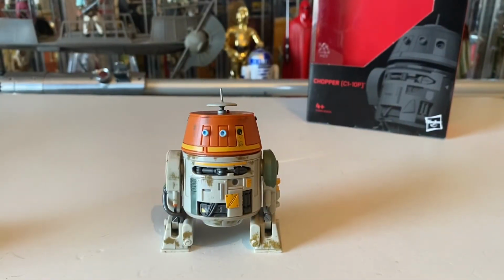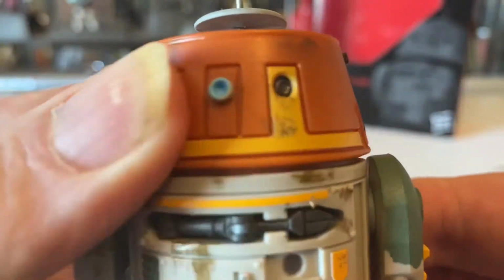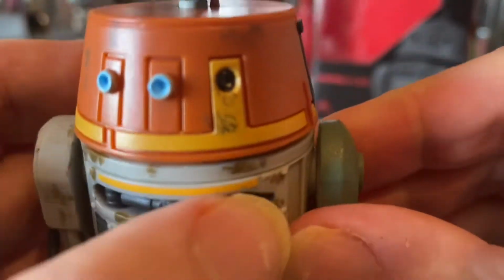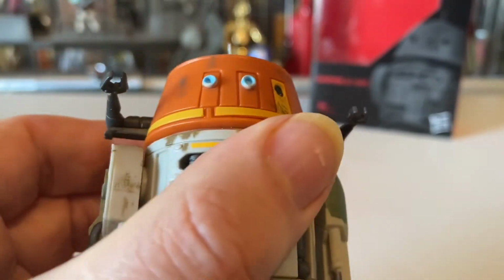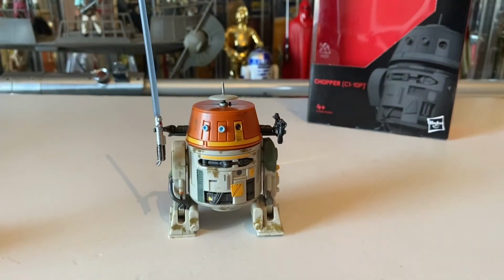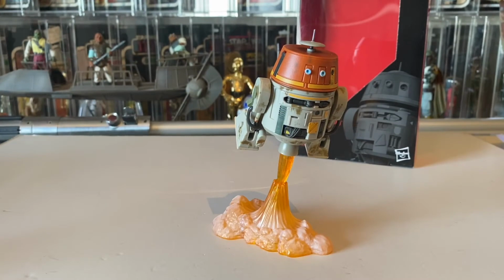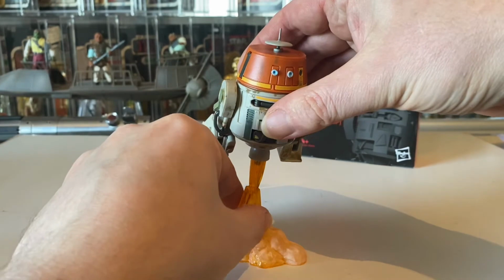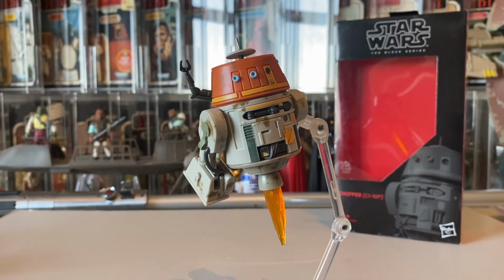Star Wars The Black Series Chopper C1-10P Rebels Droid 6 inch scale Action Figure Unboxed Review.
A review of the black series Rebels chopper 6 inch scale action figure droid.
Unboxed review.